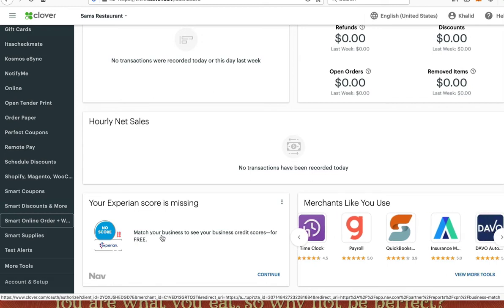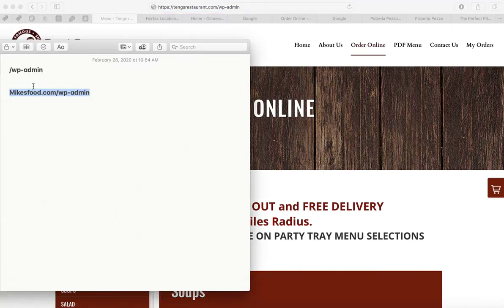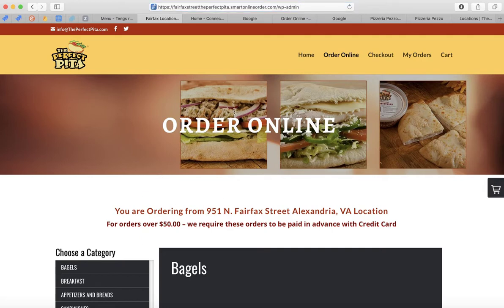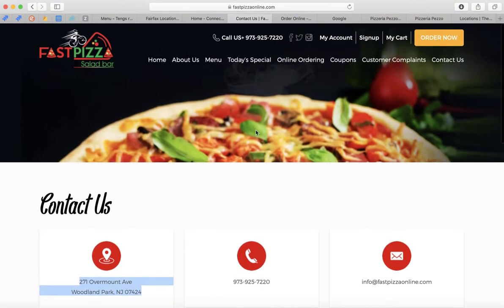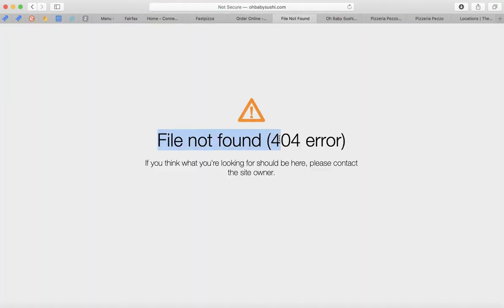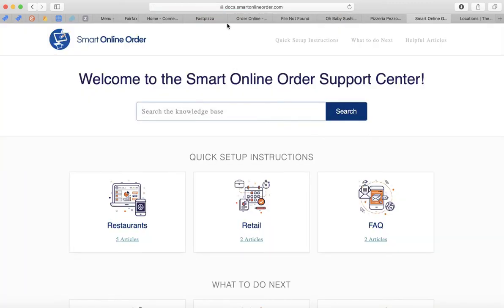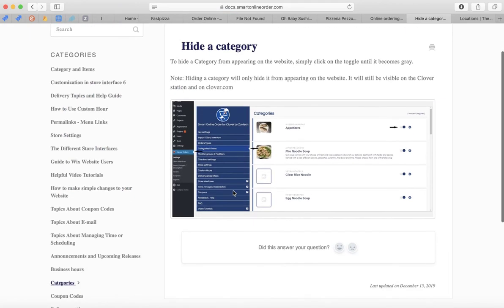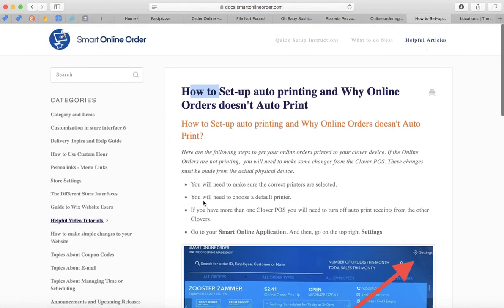Smart Online Order - How to login to your Website or Order Online Page to make changes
In this video you will learn how to login to your website so you can make changes such a sync, hide an item, or make other changes.